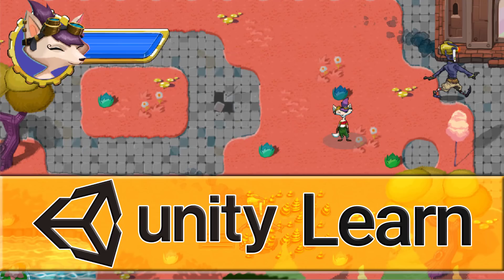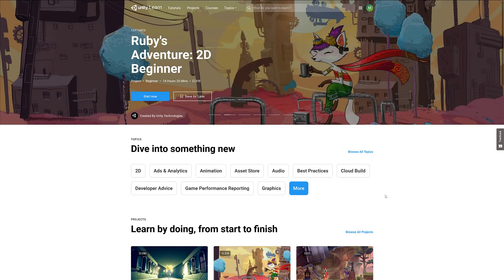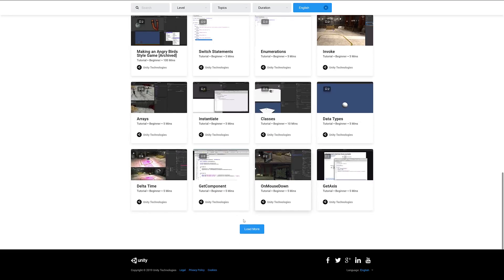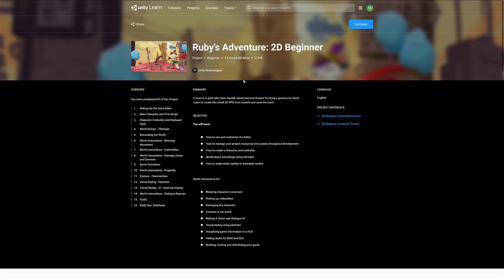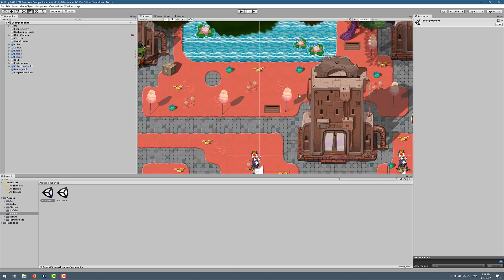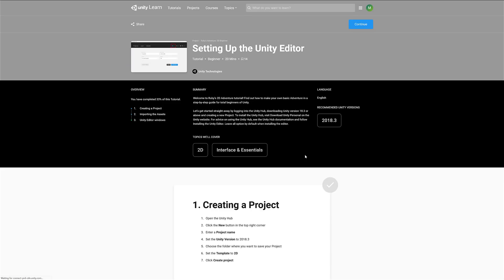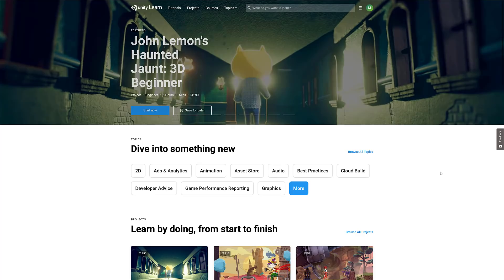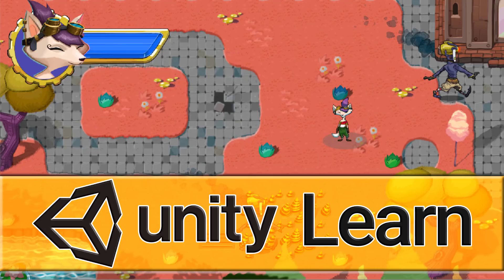Unity Learn:Best Way To Learn Unity?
Unity recently launched Unity Learn, their online portal for tutorials and learning resources for the Unity game engine... and it's good, shockingly good.